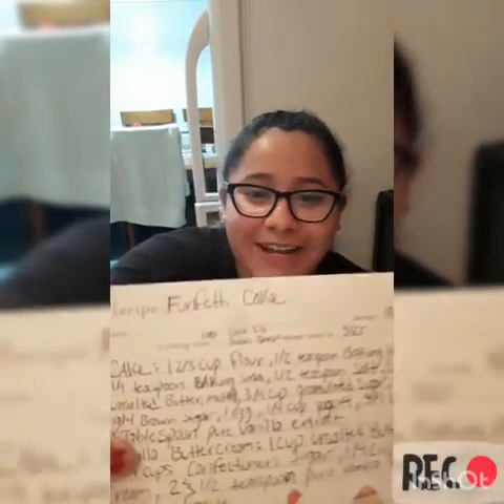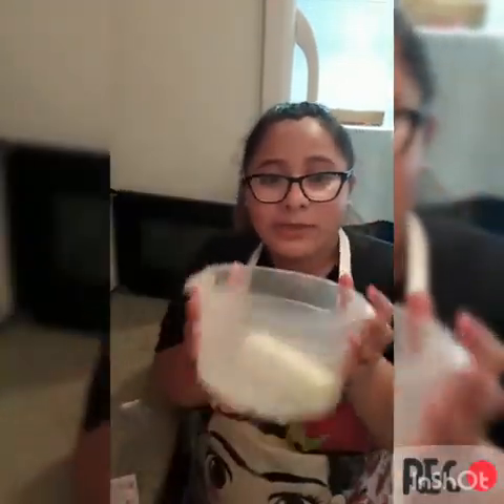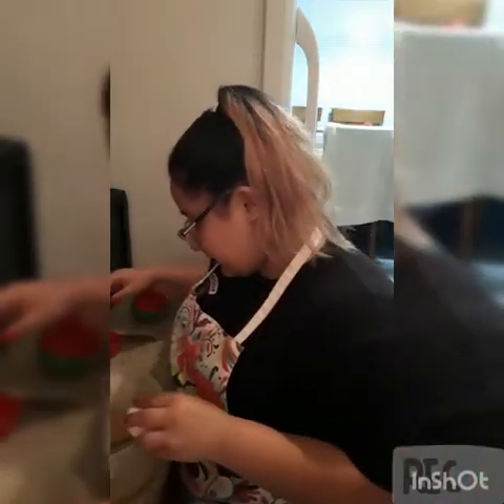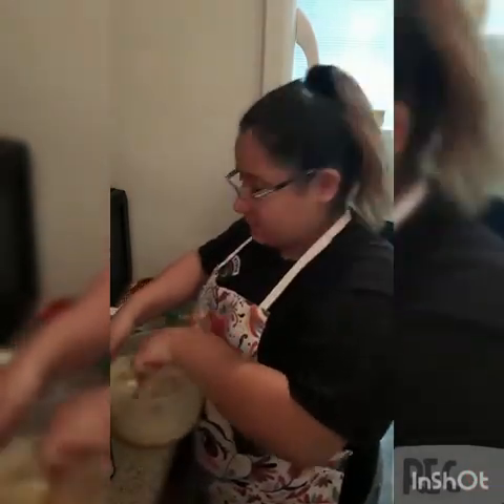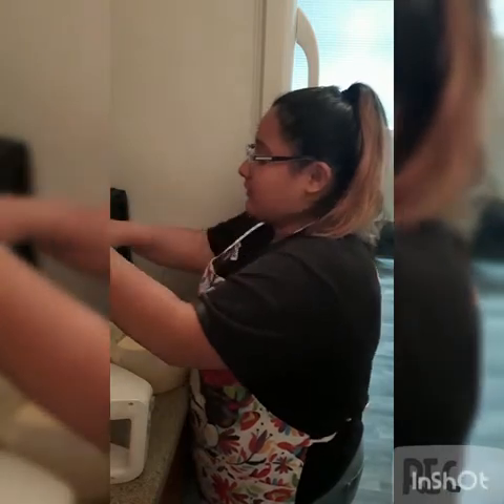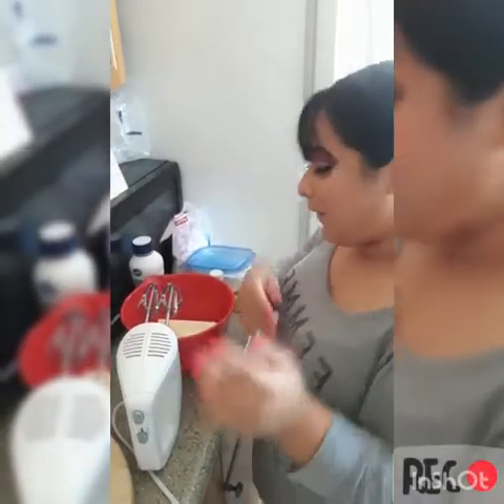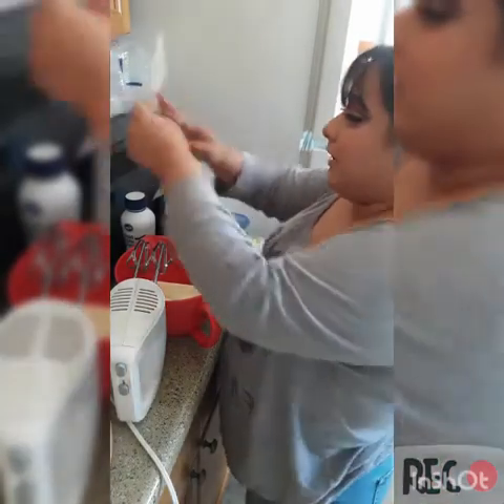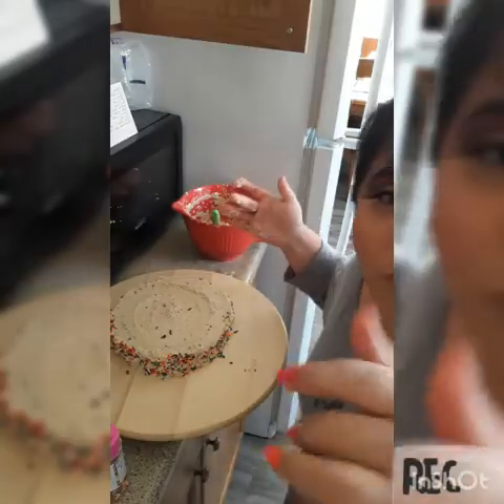Kitchen Shenanigans with QUEENL0S3R | episode 3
Watching try and make a homemade funfetti cake with also homemade buttercream frosting

INGREDIENTS:
CAKE
•1 2/3 CUP FLOUR
•1/2 TEASPOON BAKING POWDER
•1/4 TEASPOON BAKING SODA
•1/2 TEASPOON SALT
•1 STICK UNSALTED MELTED BUTTER
•3/4 CUP GRANULATED SUGAR
•1/4 CUP LIGHT BROWN SUGAR
•1 EGG
•1/4 CUP PLAIN YOGURT
•3/4 CUP MILK
•1 TABLESPOON VANILLA EXTRACT

VANILLA BUTTERCREAM
•1 CUP UNSALTED BUTTER (ROOM TEMP)
• 3-4 CUPS CONFECTIONERS SUGAR
•1/4 CUP HEAVY CREAM
•2 1/2 TABLESPOON PURE VANILLA